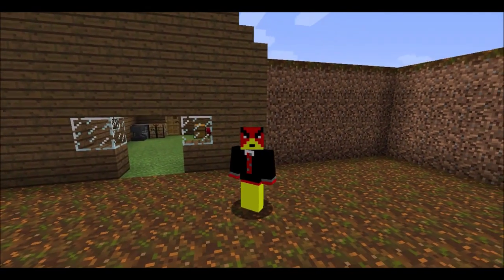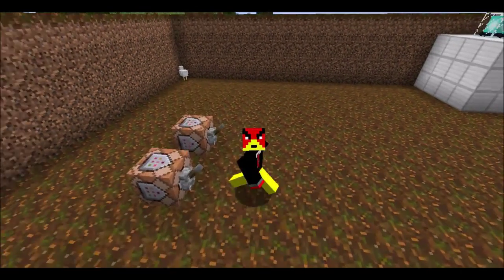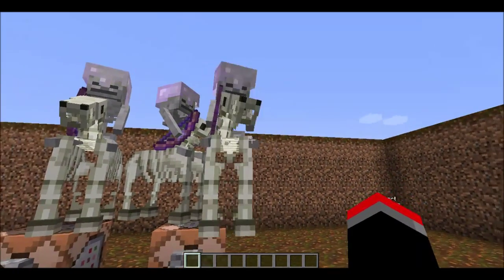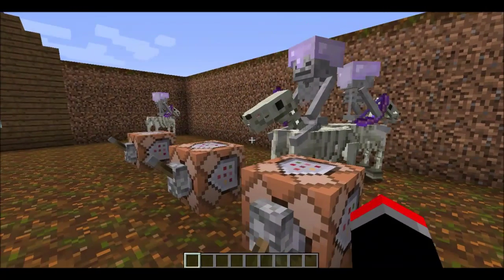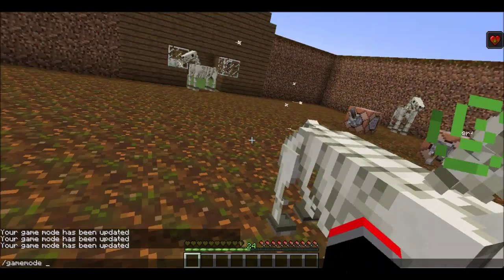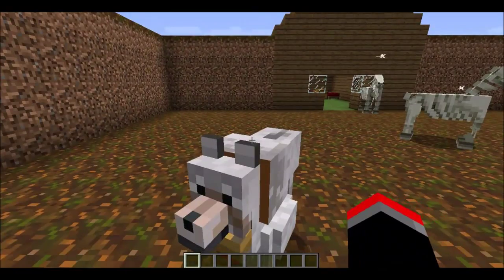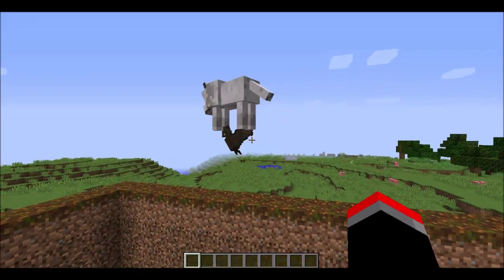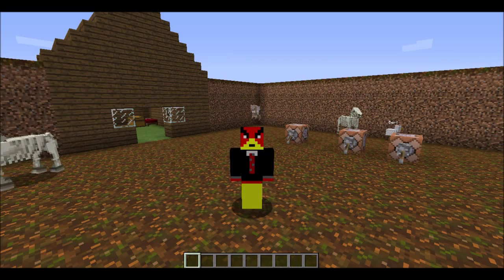Vannila Minecraft Pets Command Block Concept!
Today I didn't have time for a vanilla minecraft mod, so I created a concept with the new 1.9 jockey mechanics that allows you to have pets in vanilla minecraft!
Facebook: I don't have a facebook :P